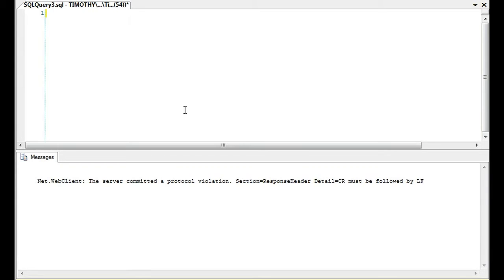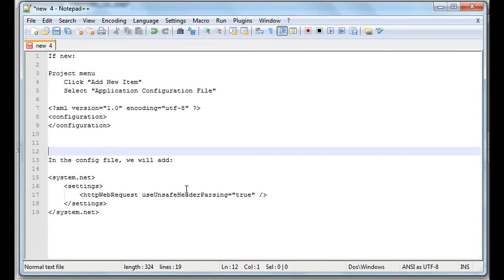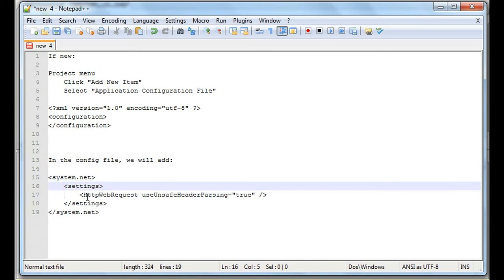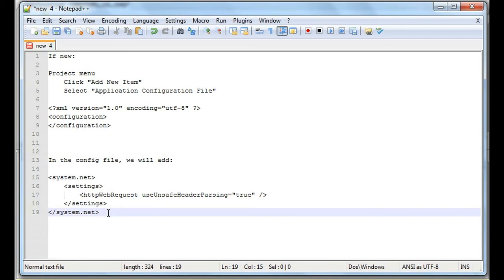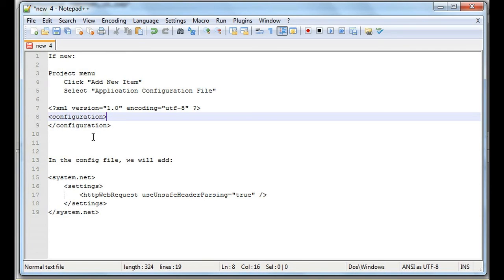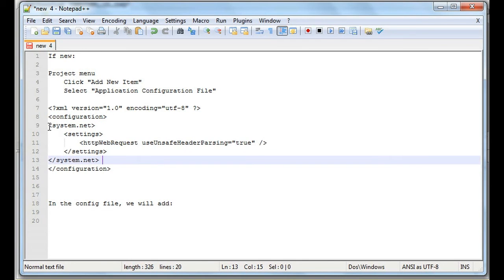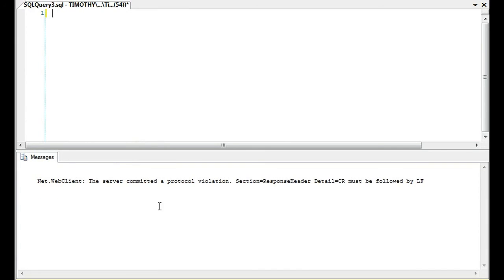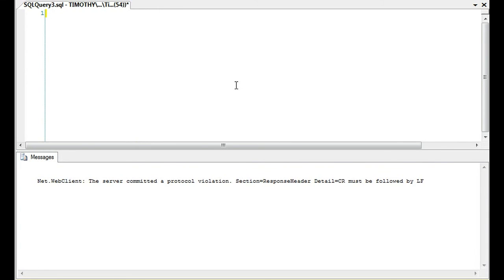The server committed a protocol violation. Section=ResponseHeader Detail=CR must